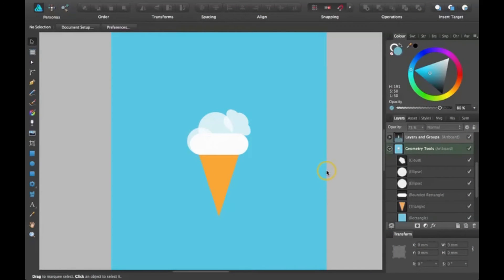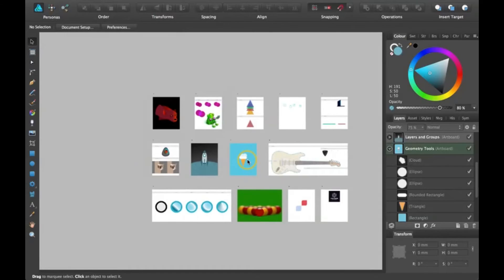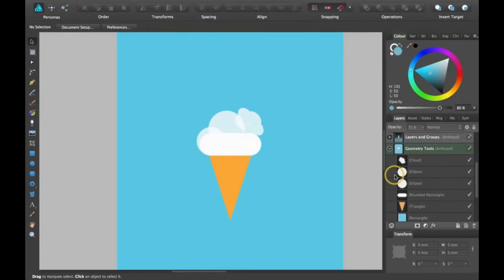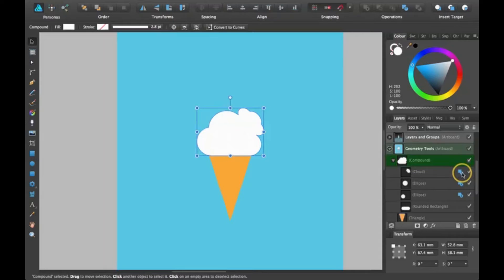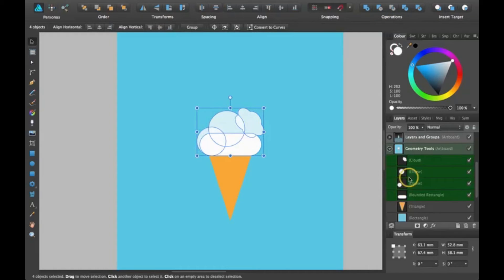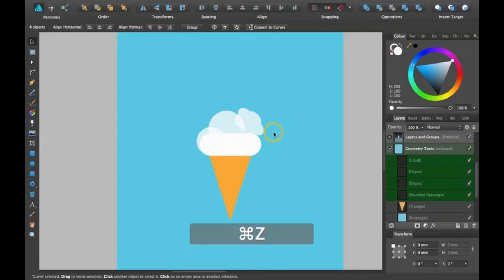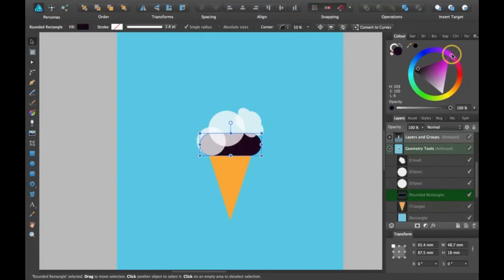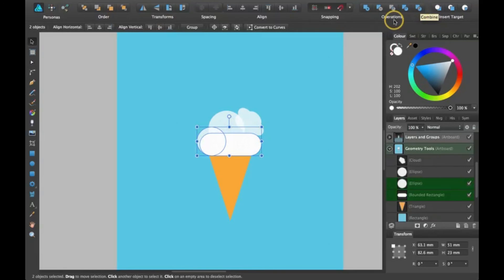How to Use Operations in Affinity Designer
In this tutorial, I show you how to complete adding, subtracting, intersecting, and combining operations. This is a tutorial that everybody should watch!

Acts 16:31--

John 3:16--